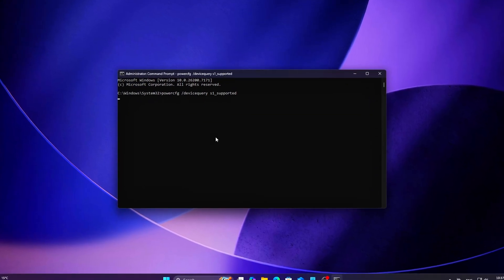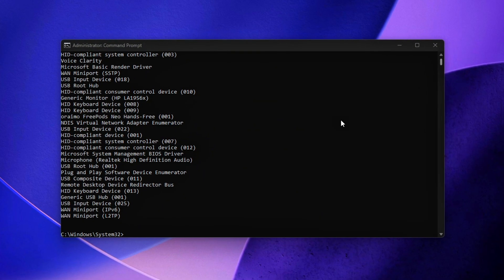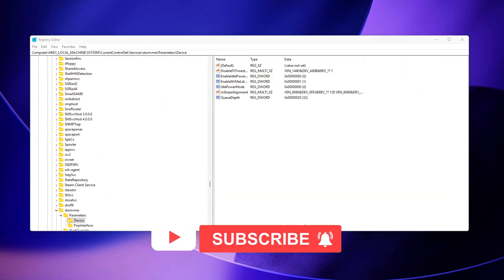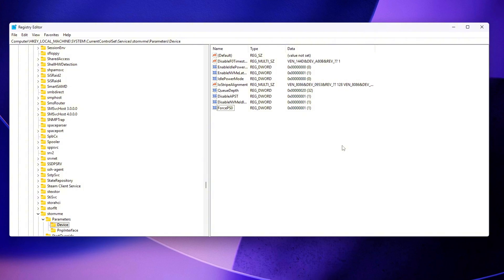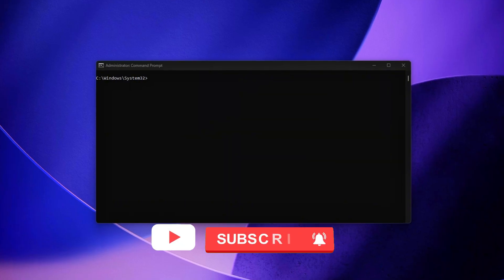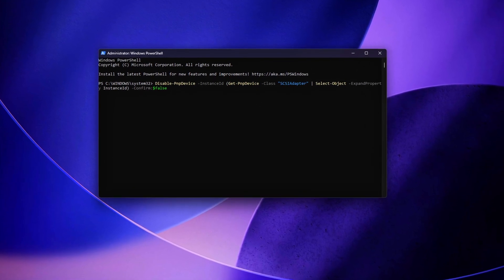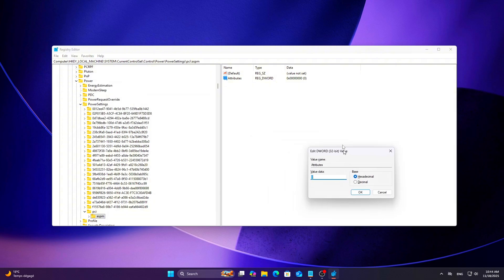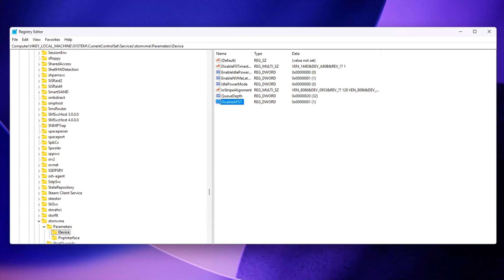Boost FPS & Fix Micro-Stutter – Disable Hidden NVMe APST States (2025 Guide)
If you're seeing random micro-stutters, tiny pauses when loading textures, or sudden frame pacing spikes — but your CPU/GPU graphs look perfect — the problem may be much deeper.
In 2025, Windows introduced new NVMe APST sub-states — ultra-deep “micro-sleep” power states that your SSD can enter even during gaming. These deep states (below PS3) add 1–10 ms wakeup delays and cause invisible I/O latency spikes.

Today, we’re disabling them everywhere they hide:
✔ Registry
✔ Power Policy
✔ PCIe ASPM
✔ Runtime D3Cold
✔ Firmware Autonomous Modes
✔ Device Manager
✔ Windows 11 25H2 storage stack

This tutorial removes the hidden NVMe transitions responsible for:
• Texture streaming hiccups
• Menu opening delays
• Random asset lag
• I/O spikes
• Input “stickiness”
• Micro-pauses that NEVER show in monitoring tools

🟩 Step 1 — Check APST Status & Sub-States (CMD)
Open CMD (Admin) and run:
powercfg /devicequery s1_supported

If your NVMe SSD appears, it supports S0 Idle + APST.
Check active APST policy:
powercfg /query SCHEME_CURRENT sub_disk

Look for these entries (confirms 2025 APST stack):
NVMeAdvancedAPST
NVMeDeviceIdle2
NVMeDeviceSubState*

🟩 Step 2 — Disable Hidden APST Sub-States (Registry)
Open Run → regedit, then go to:
HKEY_LOCAL_MACHINE\SYSTEM\CurrentControlSet\Services\stornvme\Parameters\Device

Create the key if missing.
Add these DWORD (32-bit) values:
DisableAPST = 1
DisableNVMeIdleTimer = 1
ForcePS0 = 1
MinActivePowerState = 0

These prevent the drive from entering any deep power-saving NVMe states.
This forces stable, desktop-class NVMe behavior.

🟩 Step 3 — Disable Hidden APST Tiers (CMD Power Policy)
Open CMD (Admin):
powercfg -setacvalueindex scheme_current sub_pciexpress aspml1 0
powercfg -setacvalueindex scheme_current sub_pciexpress aspm 0

This disables:
• ASPM
• ASPM L1
• PCIe low-power lane gating

🟩 Step 4 — Stop Runtime D3Cold & Link Power Management
PowerShell (Admin):
Disable-PnpDevice -InstanceId (Get-PnpDevice -Class "SCSIAdapter" | Select-Object -ExpandProperty InstanceId) -Confirm:$false
Enable-PnpDevice -InstanceId (Get-PnpDevice -Class "SCSIAdapter" | Select-Object -ExpandProperty InstanceId) -Confirm:$false

Registry (Expose ASPM controls)
HKEY_LOCAL_MACHINE\SYSTEM\CurrentControlSet\Control\Power\PowerSettings\pci\aspm

Add:
Attributes = 2

CMD to disable ASPM globally:
powercfg /setacvalueindex SCHEME_CURRENT SUB_PCIEXPRESS ASPMPolicy 0

🟩 Step 5 — Disable Firmware Autonomous Modes (Device Manager)

Device Manager → Storage Controllers → Standard NVM Express Controller → Properties → Policies
Disable:
Enable Autonomous Mode
Enable Hardware Idle
Allow Firmware-Managed Power States
These only appear on 2024/2025 NVMe drivers.

🎉 Final Result
You have now fully disabled the 2025 NVMe APST micro-states and PCIe link power modes responsible for:
• Texture streaming delays
• Random micro-stutters
• Frame pacing “blips”
• Asset loading pauses
• Latency spikes not shown in monitoring tools

Your SSD now runs in full performance mode, with consistent latency and zero unexpected sub-state transitions.
If this helped, drop a like 👍 and comment what SSD you're using!